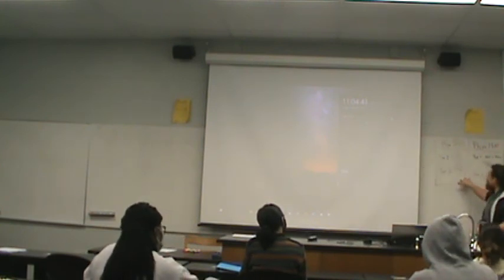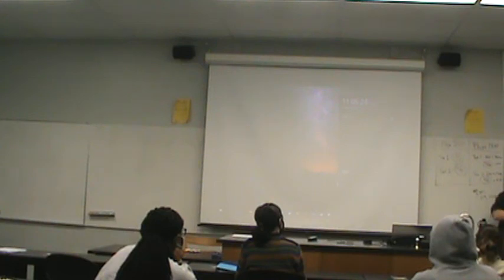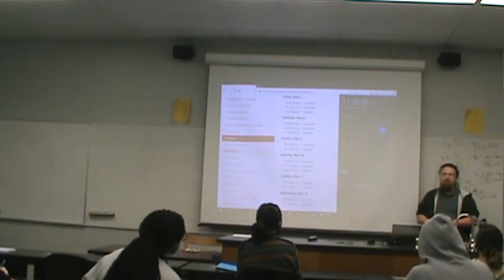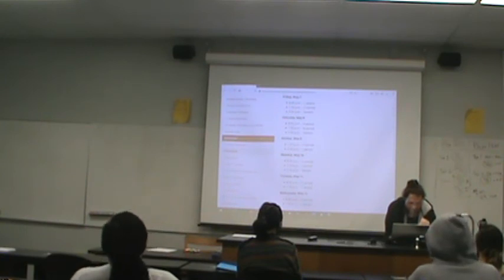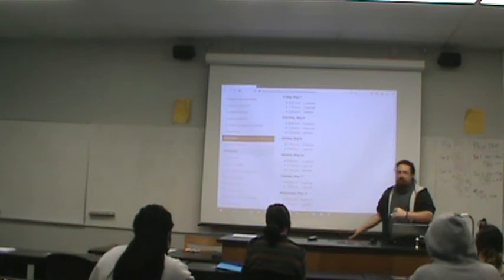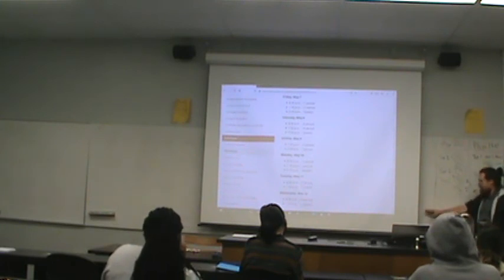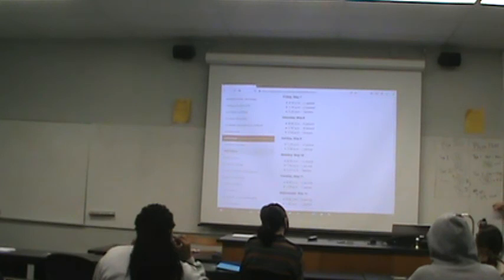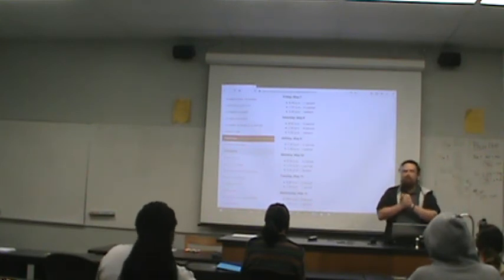Phys2000 Spring 2021: F Lecture 2/5: Calculator Tips